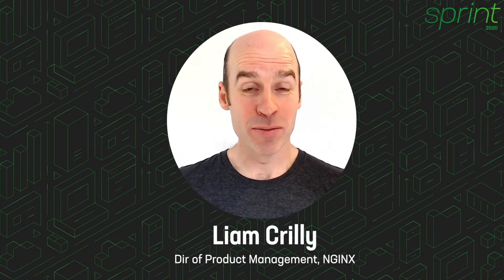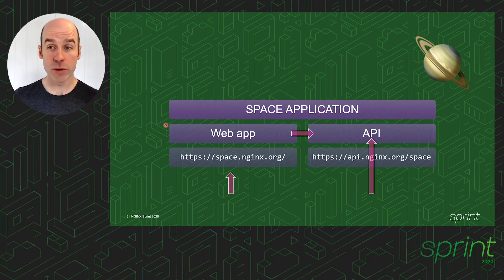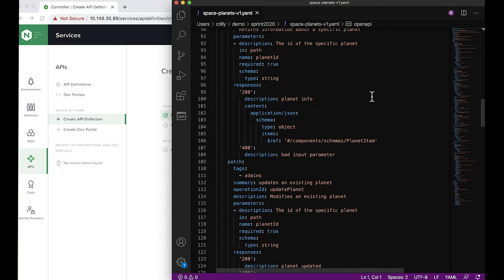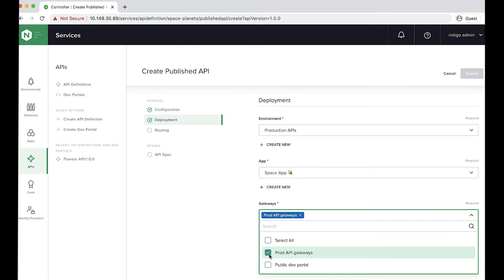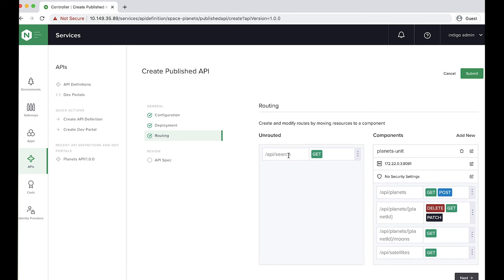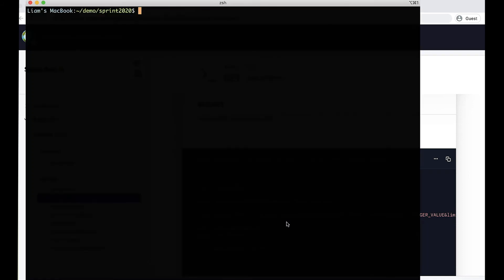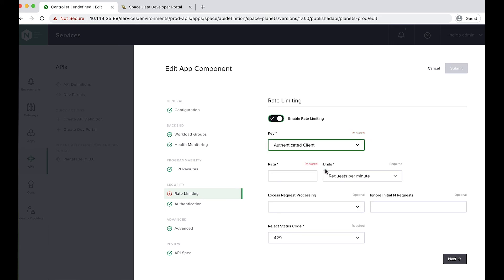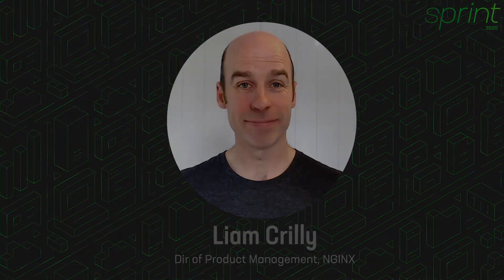Add an API with NGINX Controller | NGINX Sprint Demo 4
Watch as we continue to build our site and add a new API capability to our app. See how NGINX Controller can publish and manage APIs, configuring NGINX Plus as an API gateway.